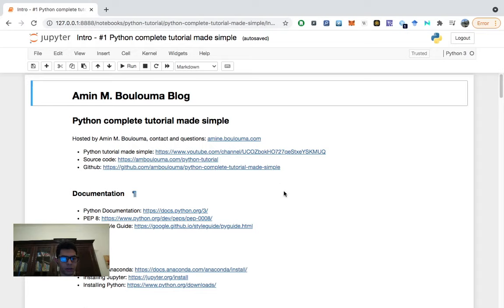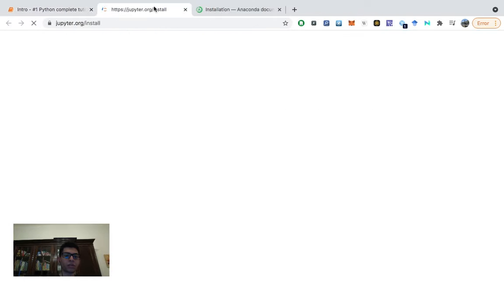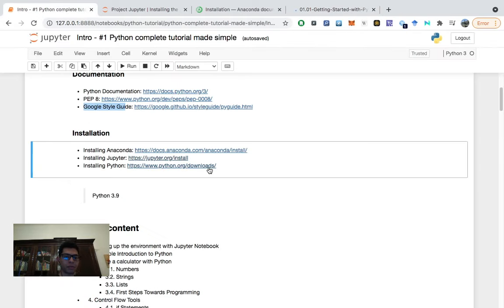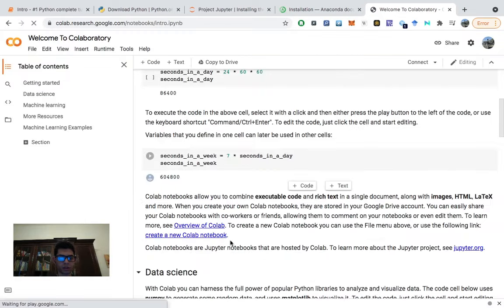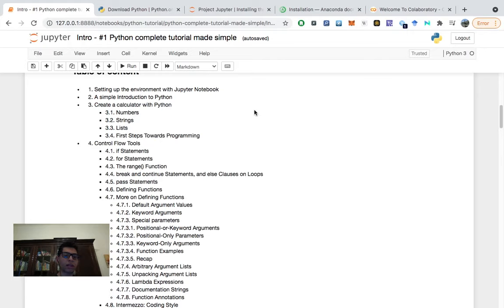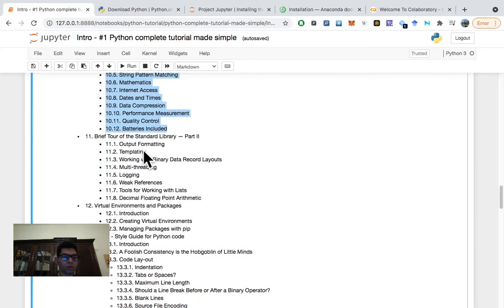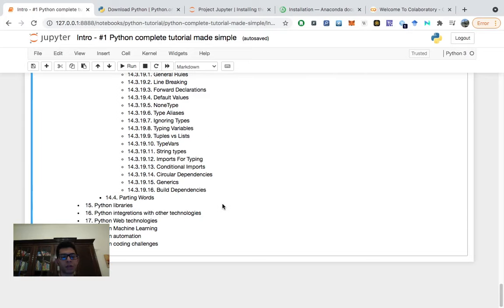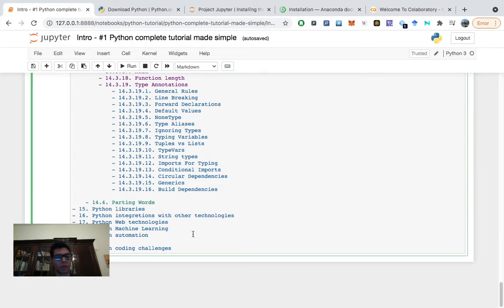Introduction to Code in Python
Take your very first steps into software development with this foundational introduction to writing code in Python. This tutorial strips away the intimidation of programming and focuses on how humans use code to give clear, step-by-step instructions to computers. You will learn how to write your first lines of functional Python syntax, understand the purpose of variables as data containers, and discover how code executes sequentially from top to bottom.